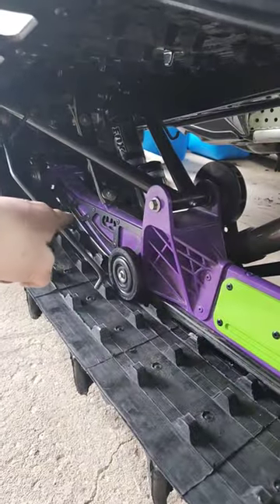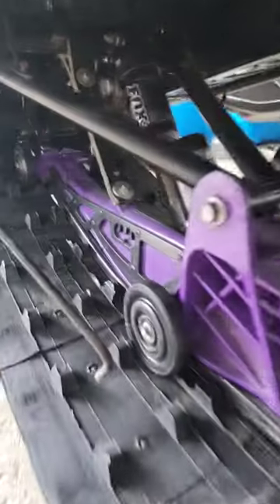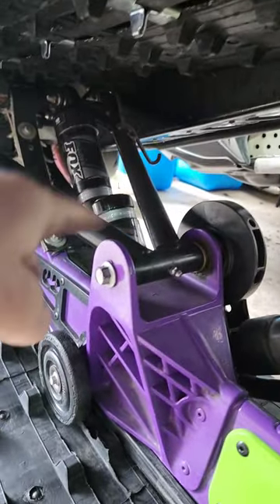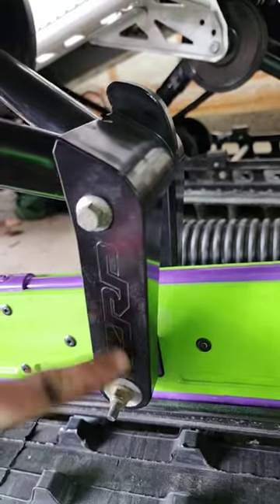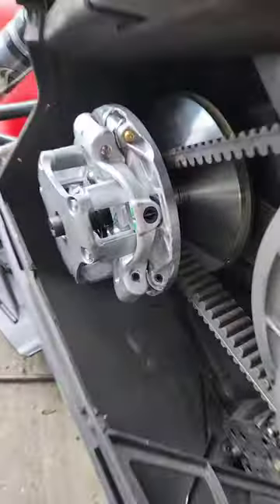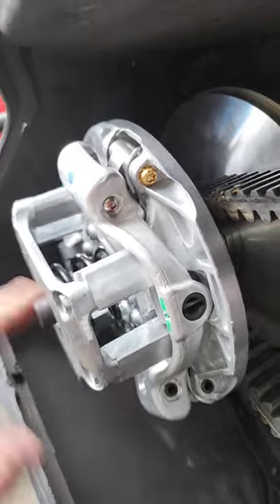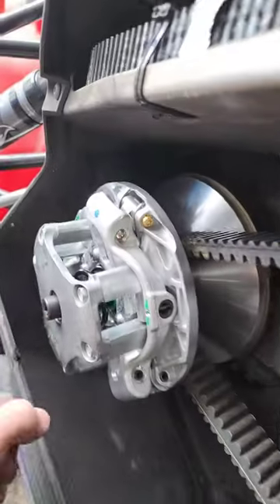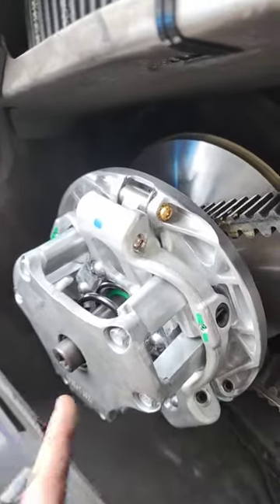Trying to BULLET PROOF an Alpha 😆😆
The many attempts made to bullet proof this sled. The Turbo charged Arctic Cat has had pretty much everything you can do to a snowmachine, done!